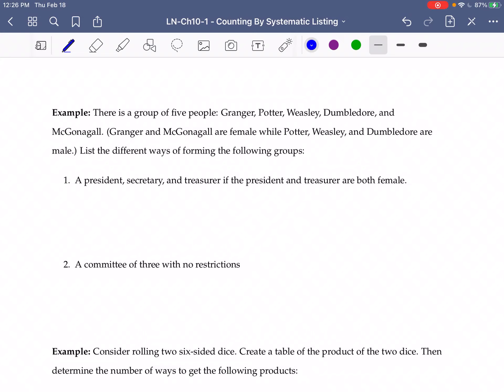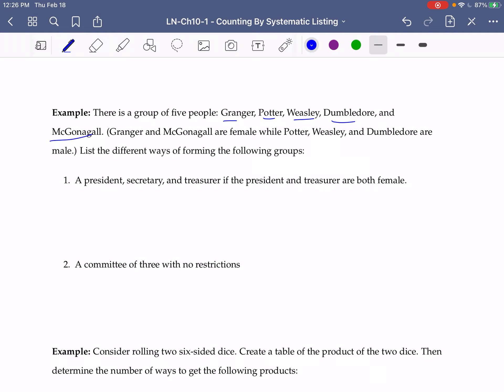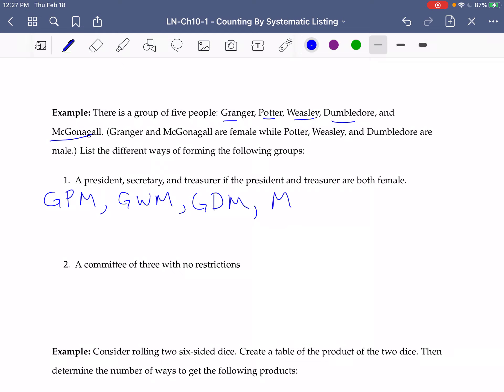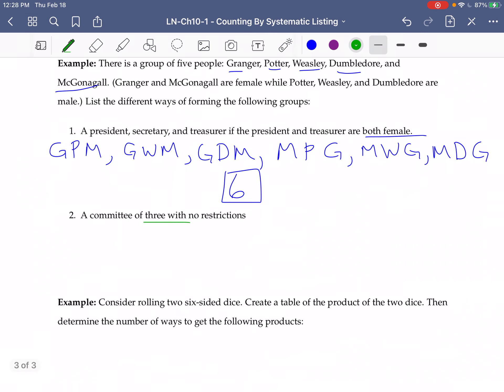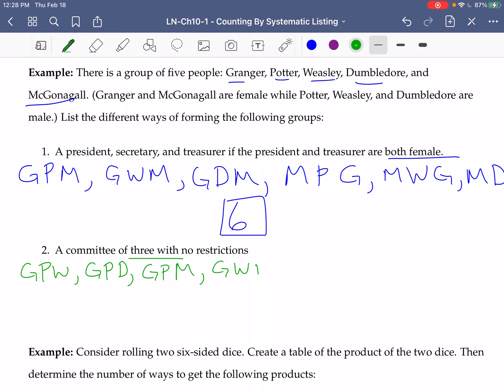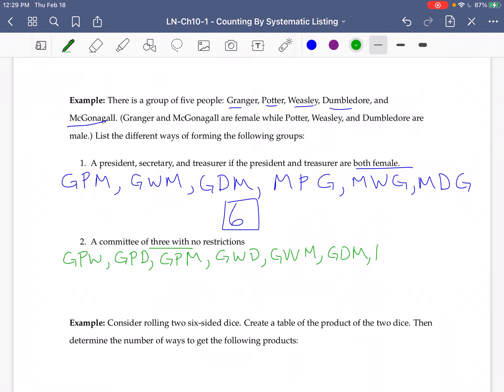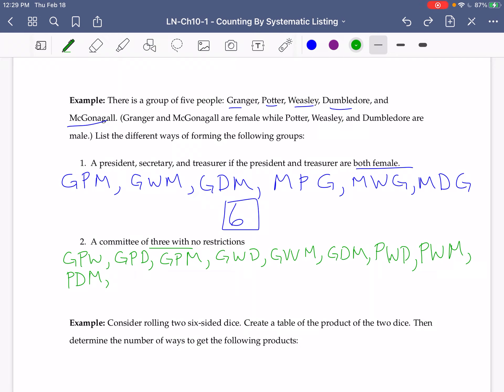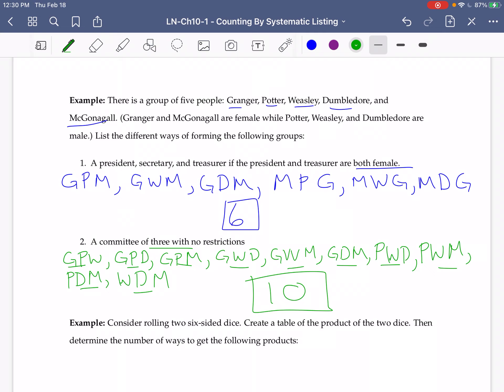Contemporary Math - Sec 10.1 - Part 4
Counting by listing second example